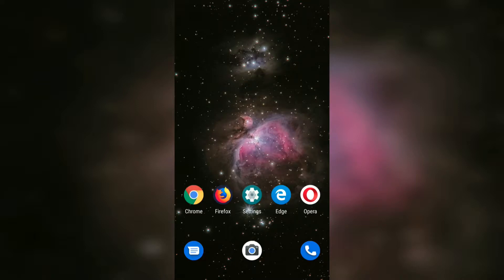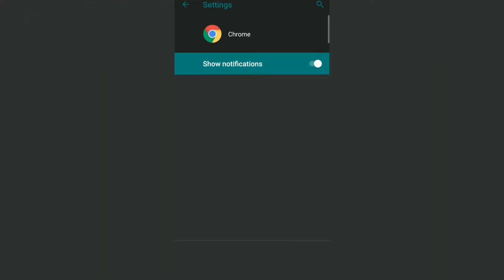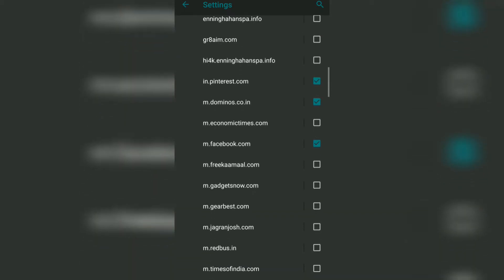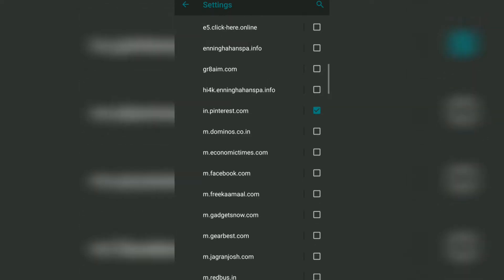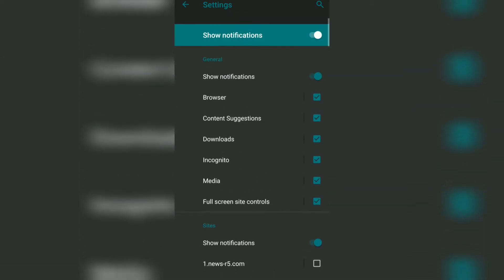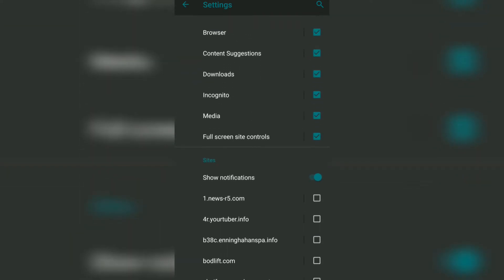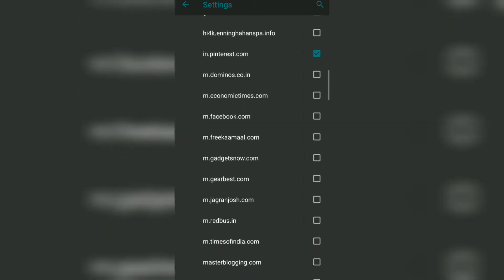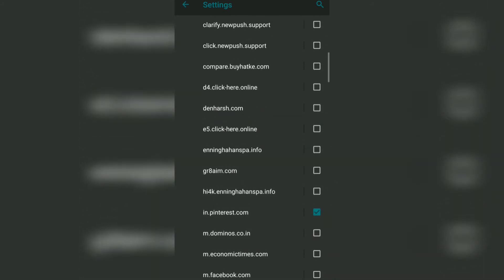How to Enable / Disable Notification 🔔 on Chrome for Android Phone?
Learn how to enable or disable push notification on a Chrome browser for Android OS phones. The notification can be disabled site-specific or entire chrome browser.

After changing the settings the chrome notifications will be completely stopped. You won't be receiving the annoying notification pop-ups anymore.

You can also enable the notification for a specific website using the Chrome notification settings.